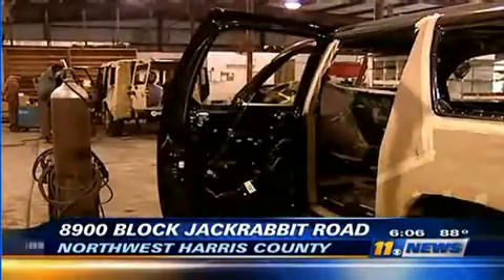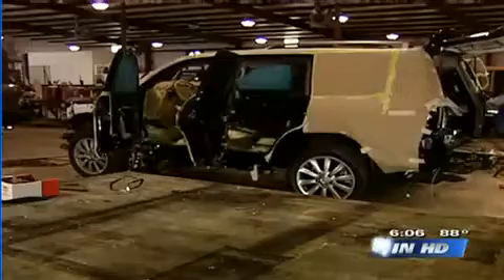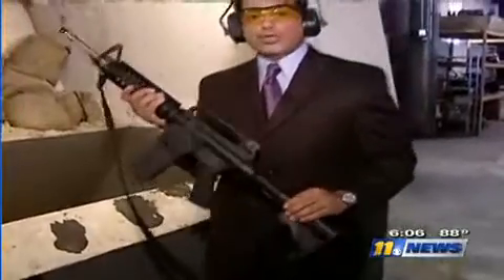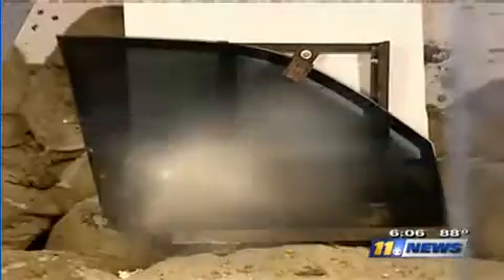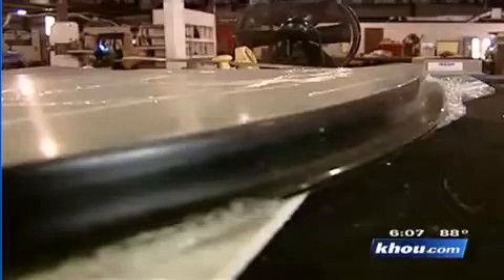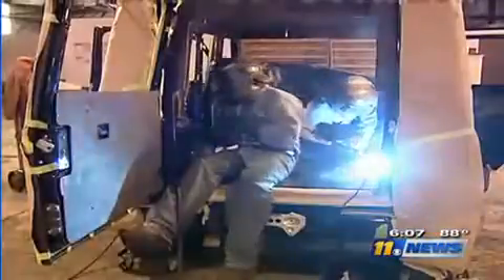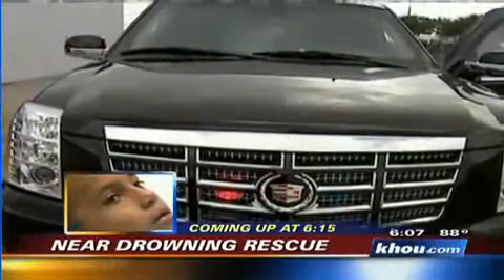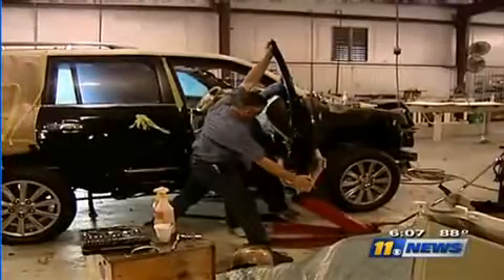Texcalibur Armor | Custom Armored Cars, Trucks, Vans, SUVs and Limousines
Texcalibur Armor is a leading manufacturer of armored cars and luxury bulletproof vehicles. At our Houston -- Texas facility, technicians armor vehicles to keep diplomats, business executives, oil & gas personnel, government contractors, politicians, celebrities and individuals safe in violent areas of the world.

At Texcalibur Armor we have the technology, know-how and capability to offer the highest standard of security in every custom armored car, bulletproof SUV, armored truck, CIT (Cash in Transit) or S.W.A.T. van, armored limousine and/or bulletproof special purpose vehicle we produce.